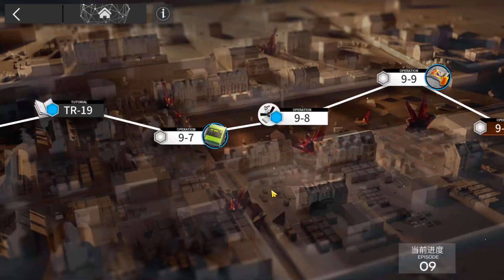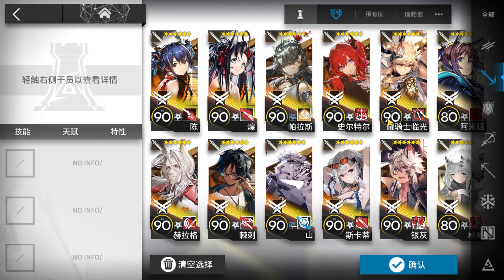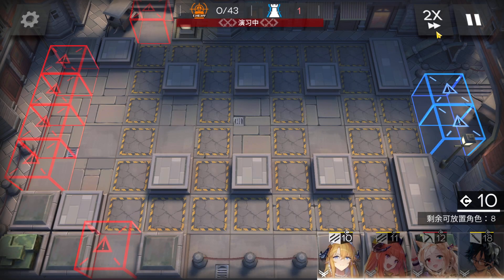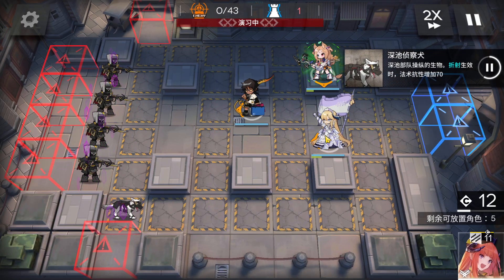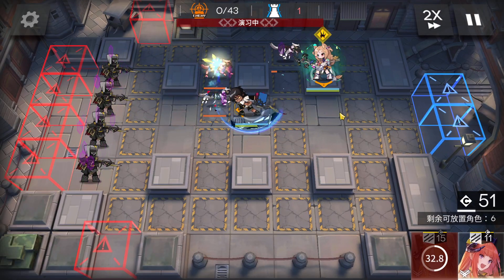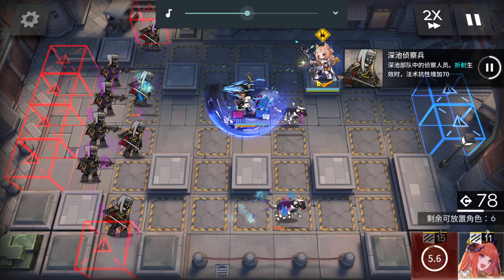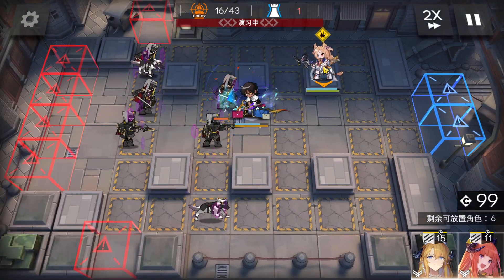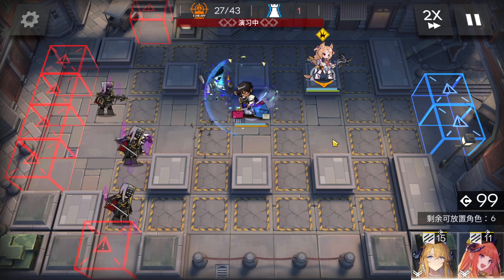9-2 Challenge Mode | High End Squad |【Arknights】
When Archetto do a live show for Thorns only, we all know something is sparkling...doki doki...